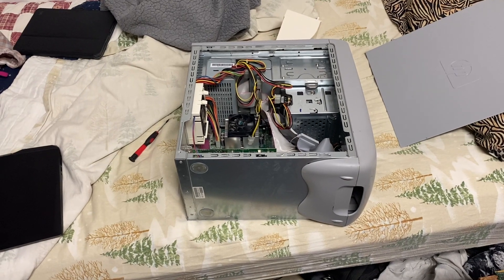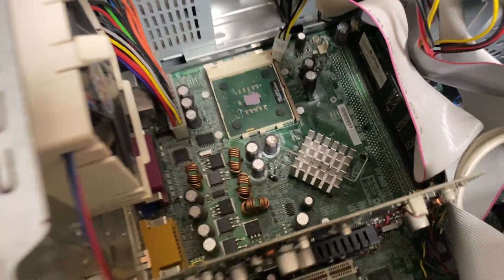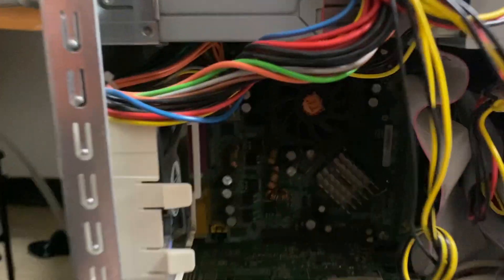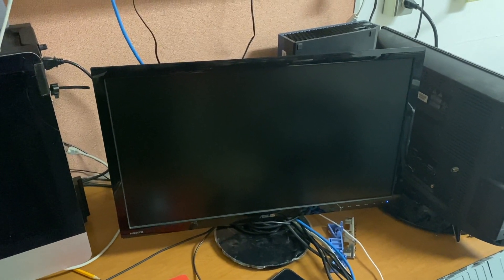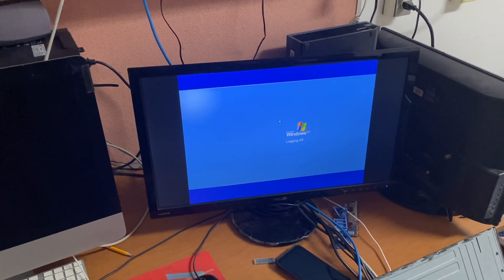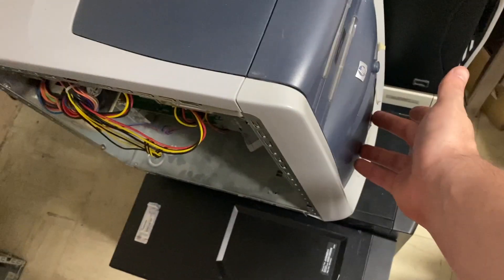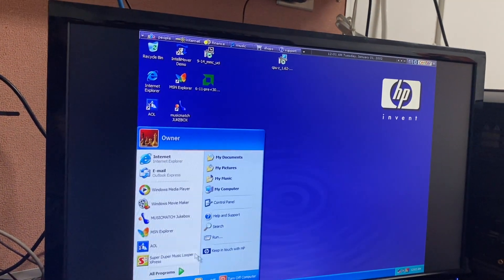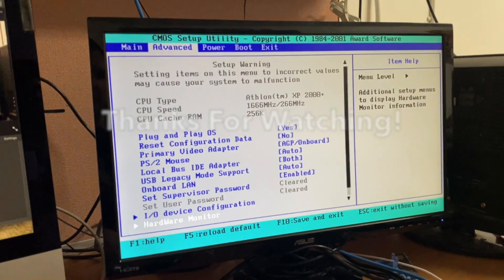HP Pavilion 522c Heatsink Upgrade... and CPU Downgrade?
Some recent part acquisitions included this Socket A heatsink that is pure copper, which will mean better heat dissipation... in a pc that was idling in the 60-degree celsius range. I also downgraded the CPU since the motherboard was not properly recognizing the processors I would put in and would run them uncomfortably hot at idle, which I know the Athlon XP series of processors run hot... but not 67 degrees at idle, that's ridiculous.